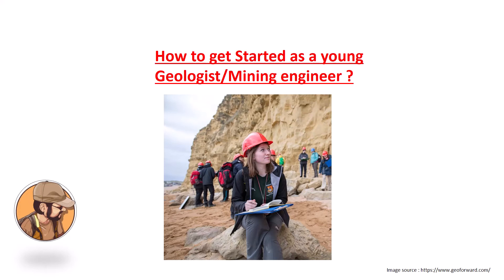How to Get a Job as a Geologist/Mining engineer ! (and more) Q&A#1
In this First Q&A session i'll go through some of the questions that you guys have asked me, like how to get your first job as a geologist or a mining engineer.